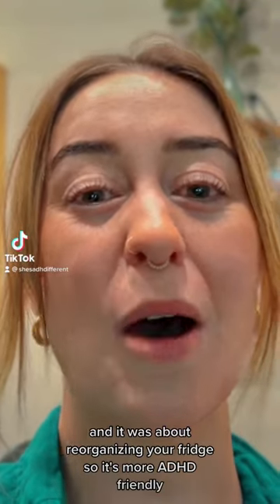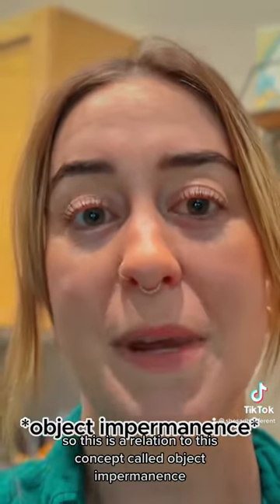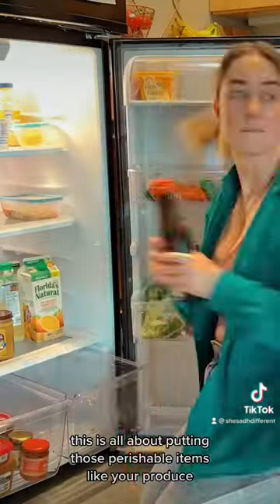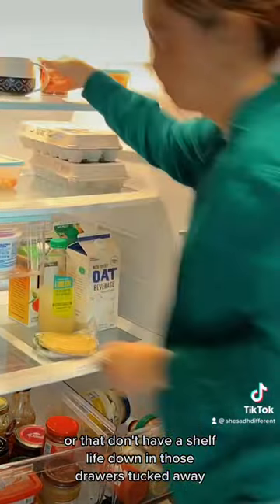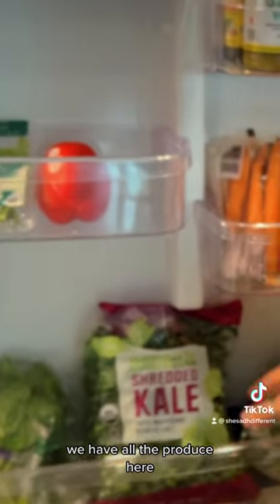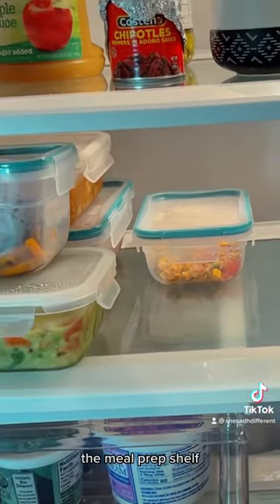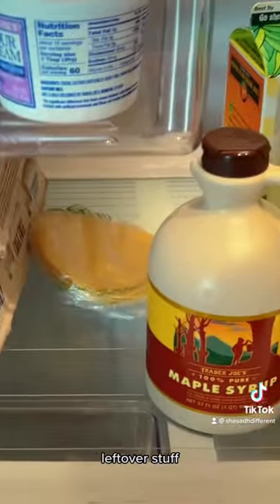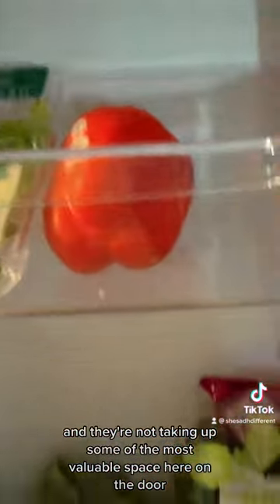I tried the viral ADHD fridge organization TikTok hack by @domesticblisters 🫑🥬🥒